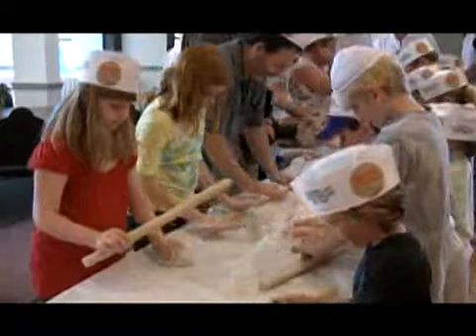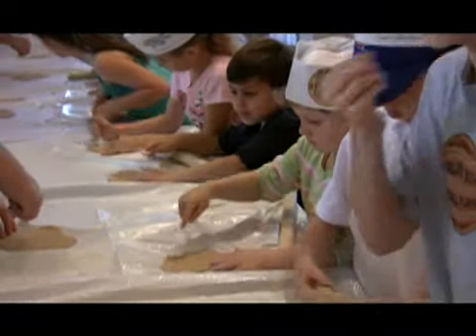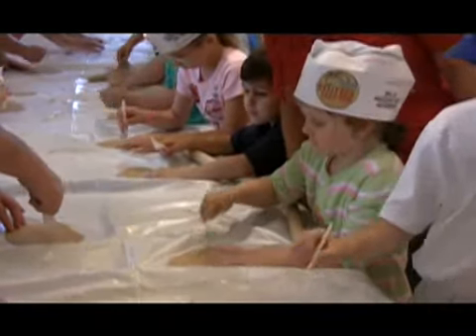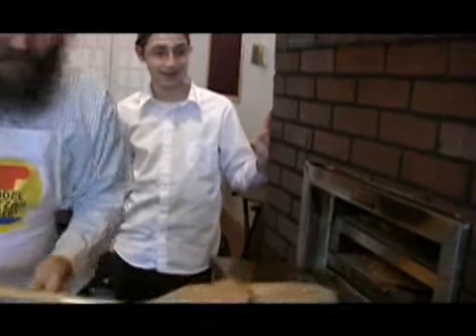Making Matzah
Children get a crash course in making matzah at Temple Emanu-El in Palm Beach.